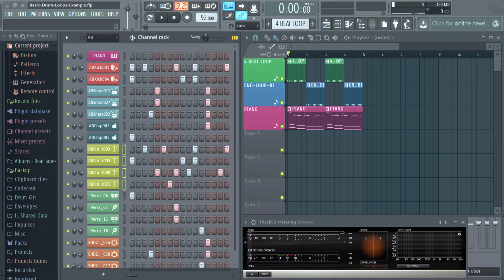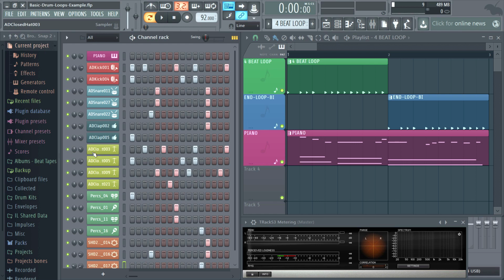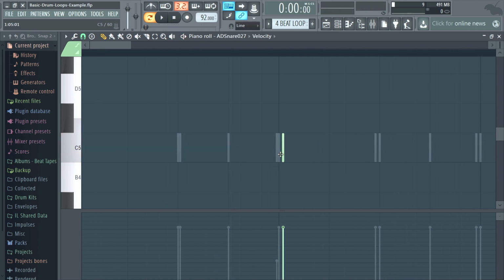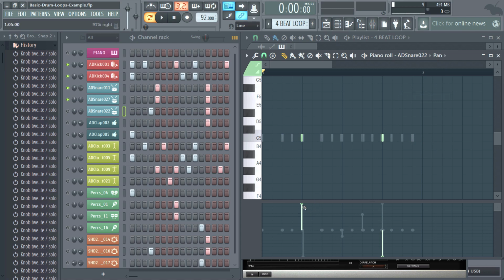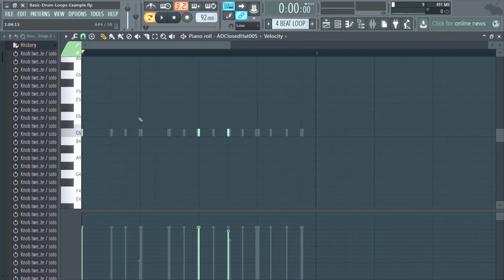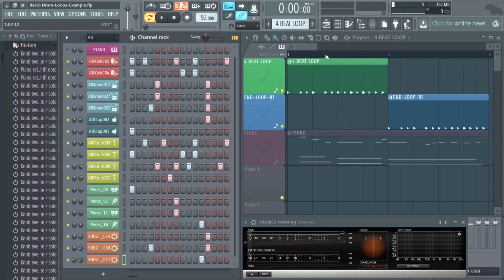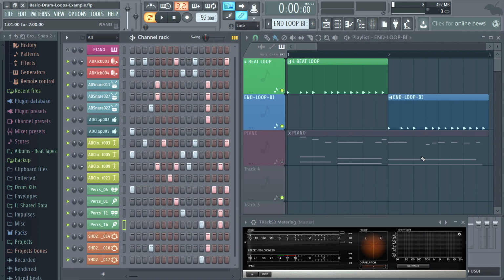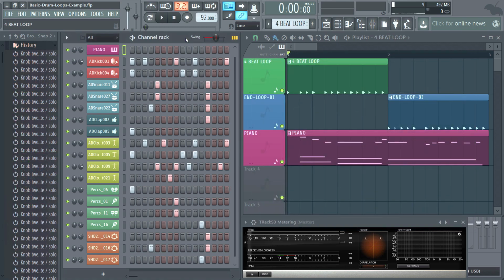2 FDLB Example Drum Loop